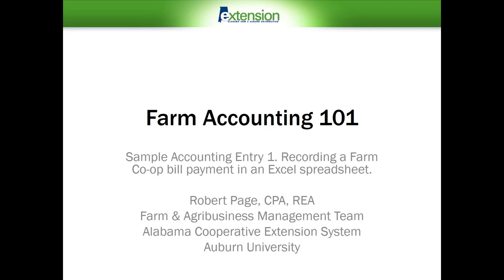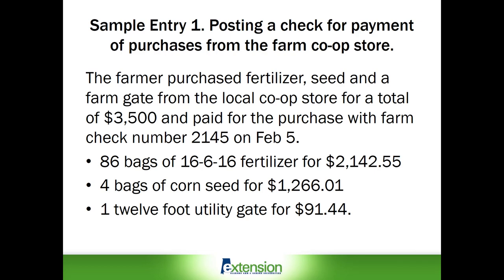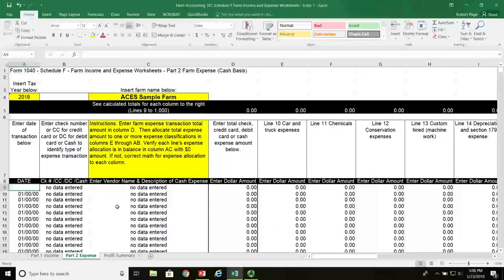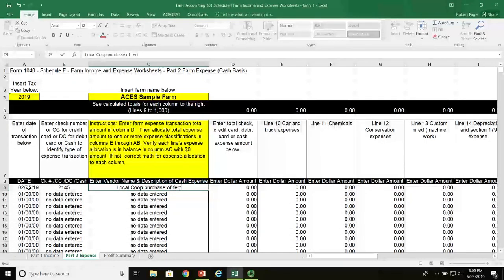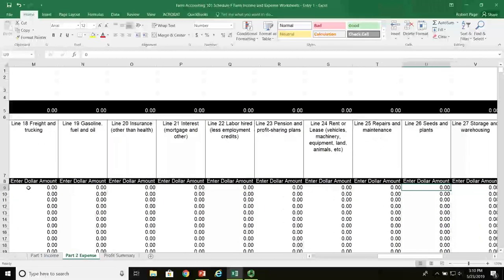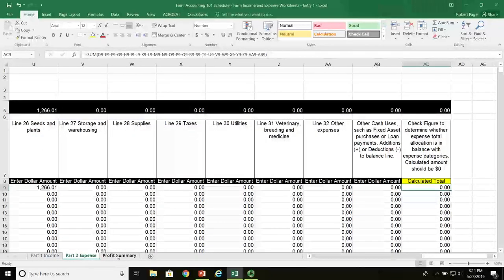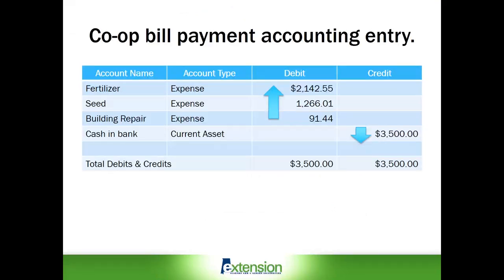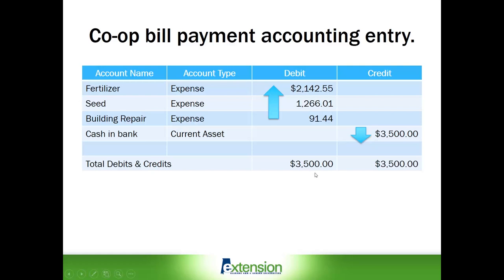Farm Accounting 101 - Sample Accounting Entry One: Recording a Farm Co-op Bill Payment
Recording a farm co-op bill payment